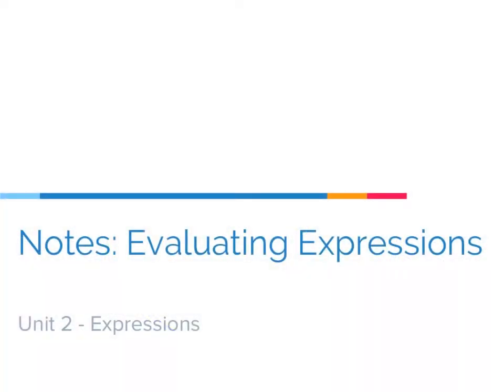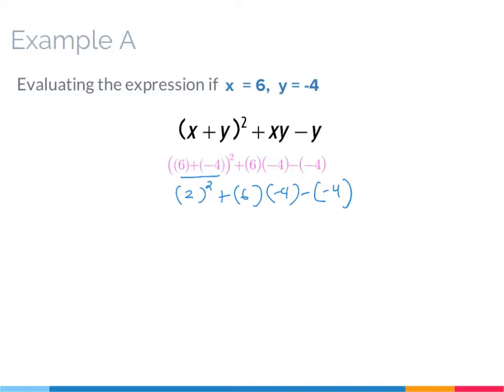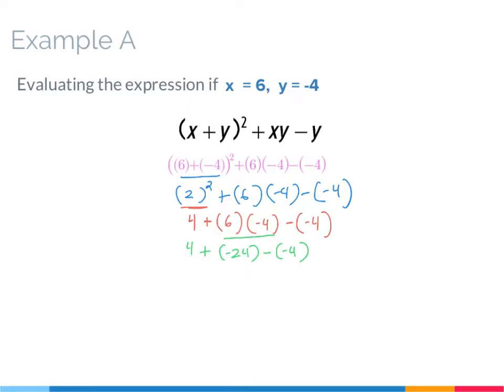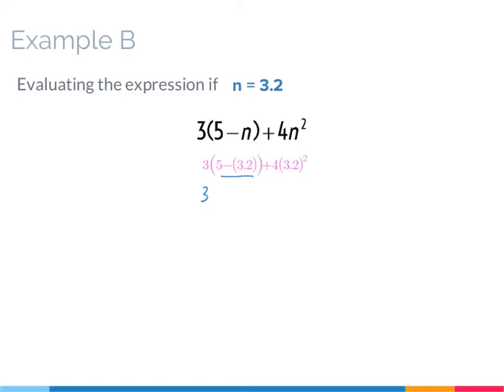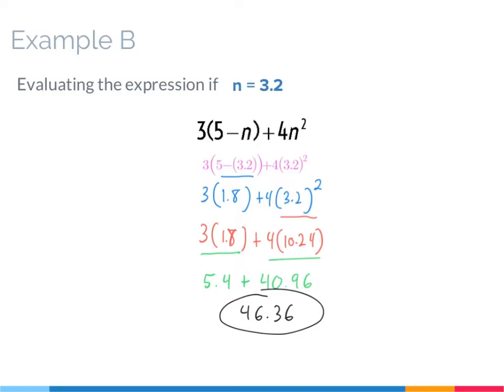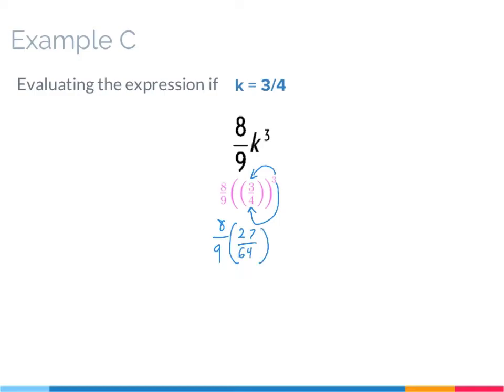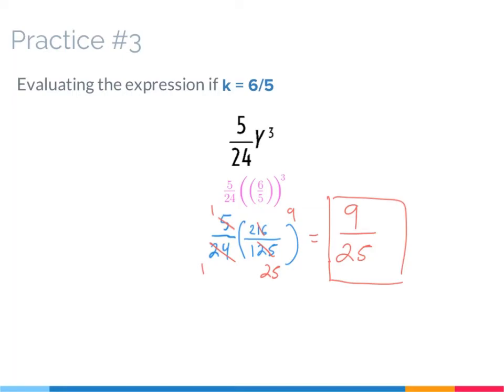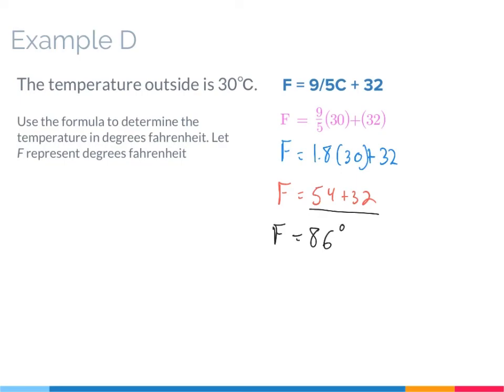Pre-Algebra: Evaluating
Please find the notes for this video below